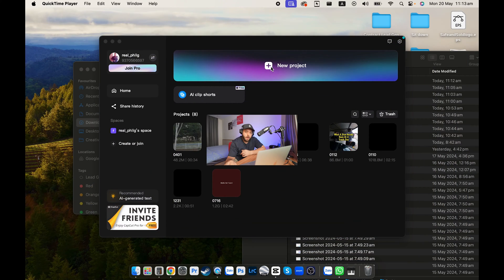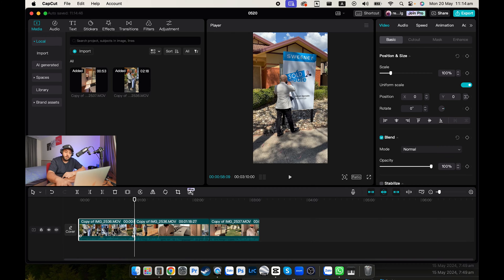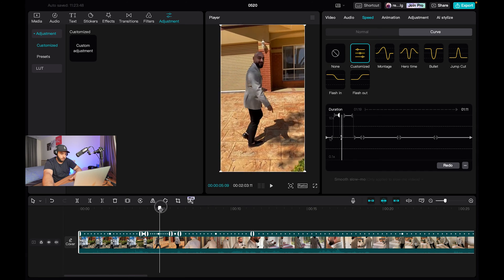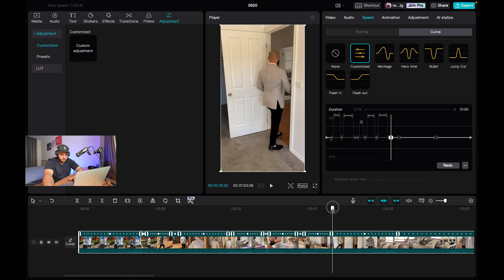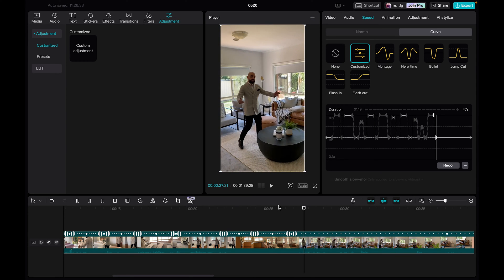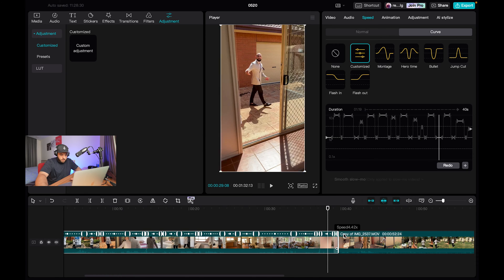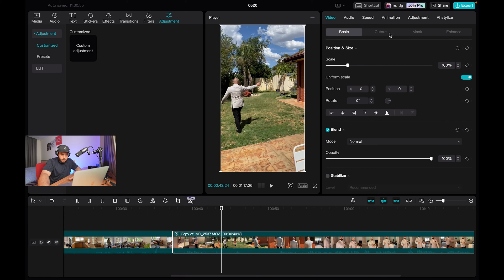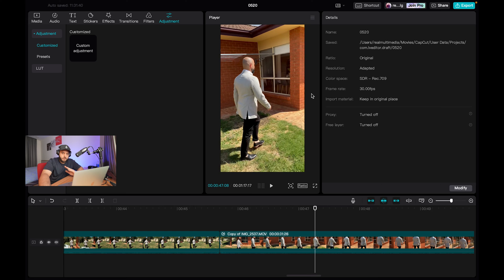Property Walkthrough Video Editing Tutorial using CapCut. For Beginners and Real Estate Agents.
Ever wanted to shoot a walkthrough video, and didn't know how to get it ready to present online?

This Tutorial will quickly show you a fast and effective way to make a video you shot on your phone turn into a nice little piece to upload or send to your prospective clients.

Any questions feel free to drop them in the comments below!